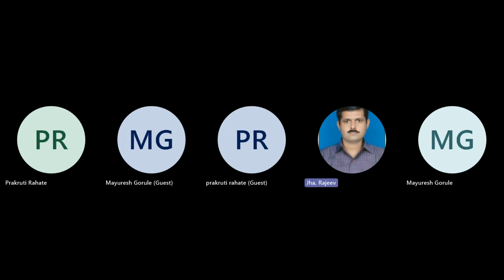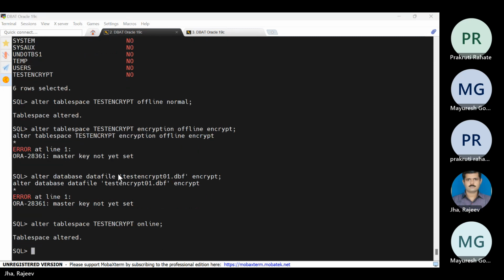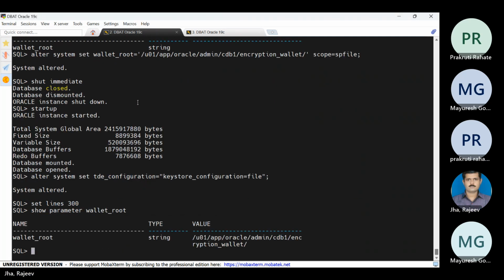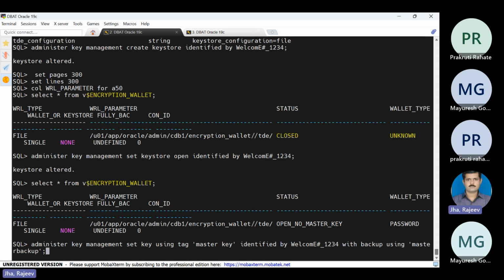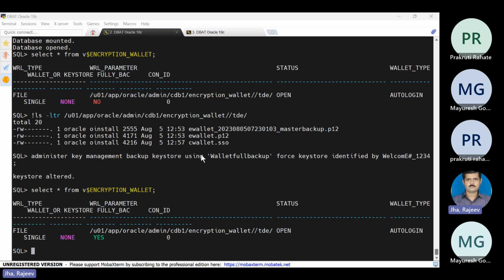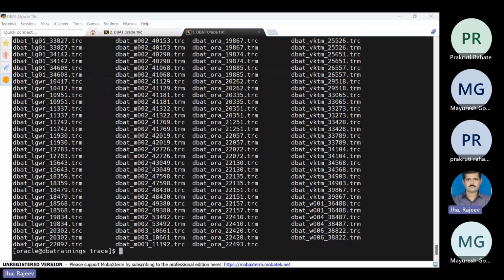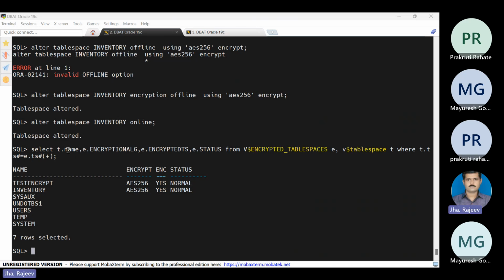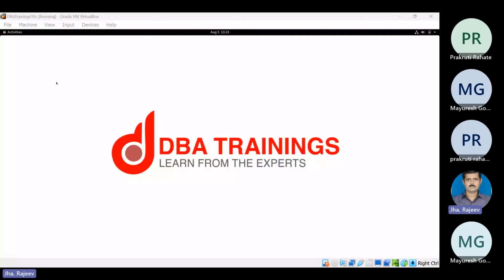Transparent Data Encryption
Transparent Data Encryption in Oracle Database.
Oracle Database TDE